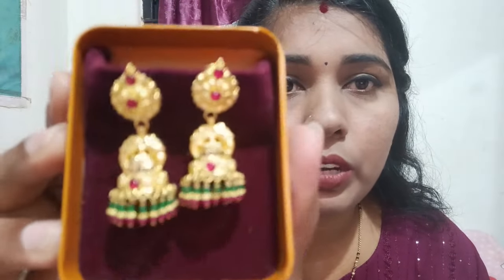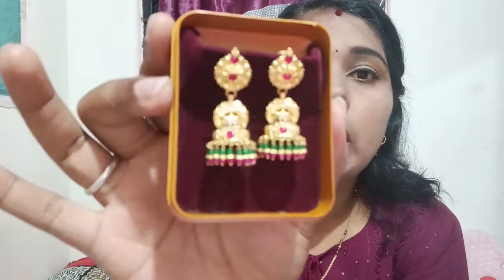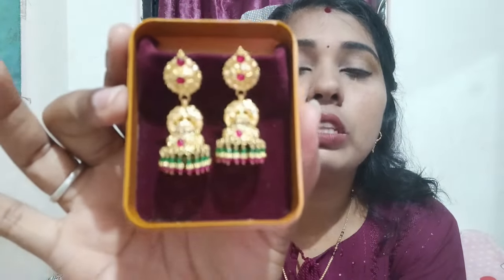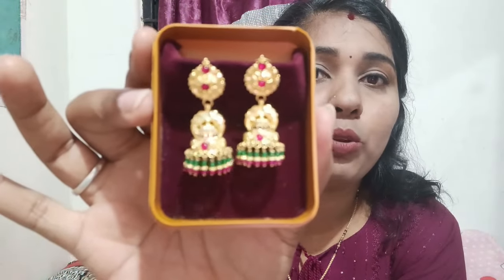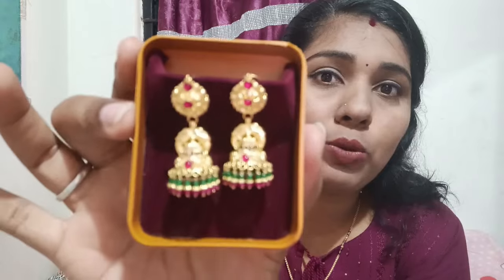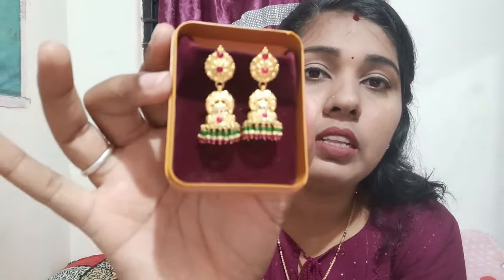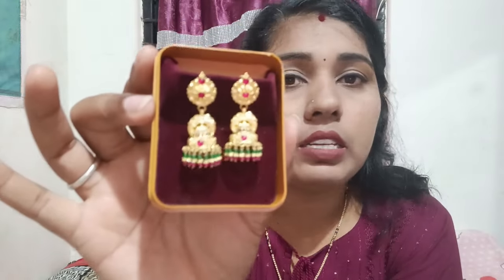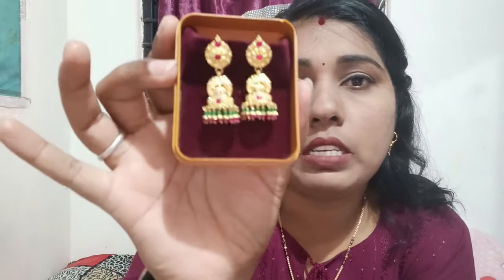👌ಬರಿ 7.5 ಗ್ರಾಮ್ ಇಂದ ಚಿನ್ನದ ಓಲೆ ಜುಮುಕಿ ಡಿಸೈನ್ ಎಷ್ಟು ಚೆನ್ನಾಗಿದೆ ನೋಡಿ👆/Gold jhumka designs with weight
👌ಬರಿ 7.5 ಗ್ರಾಮ್ ಇಂದ ಚಿನ್ನದ ಓಲೆ ಜುಮುಕಿ ಡಿಸೈನ್ಸ್ ಎಷ್ಟು ಚೆನ್ನಾಗಿವೆ ನೋಡಿ👆/Gold jhumka designs with weight

gold jhumka,
gold jhumka designs,
gold jhumka designs with weight and price,
gold ole jumuki,
gold ole jumuki designs,
gold jumka in kannada,
gold jumuki new designs with price,
gold jhumka designs 2023,
gold jhumka latest designs,
gold half jhumka,
gold half jhumki designs,
gold white stone earrings,
gold earrings,
gold earrings in kannada,
gold earrings with weight,
light weight gold earrings,
gold fancy earrings